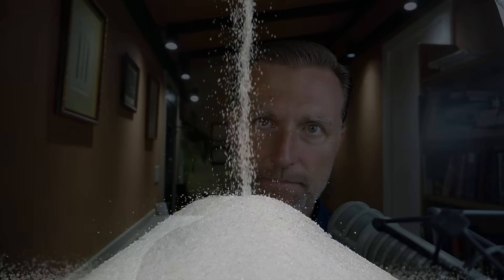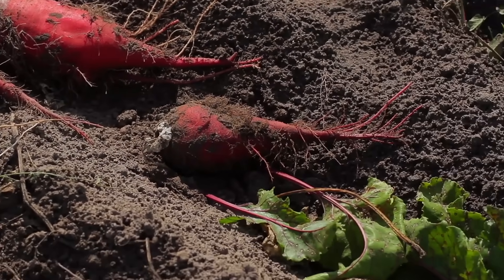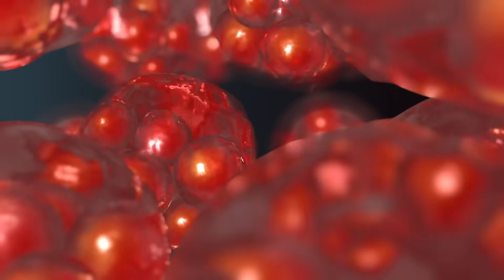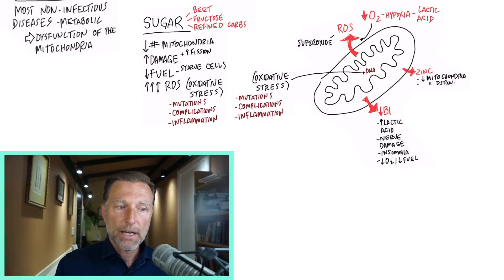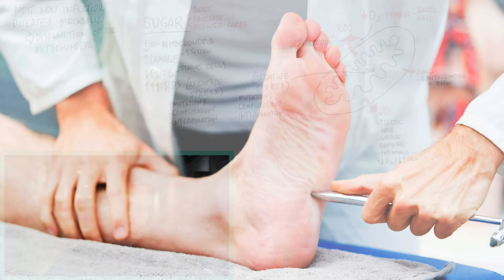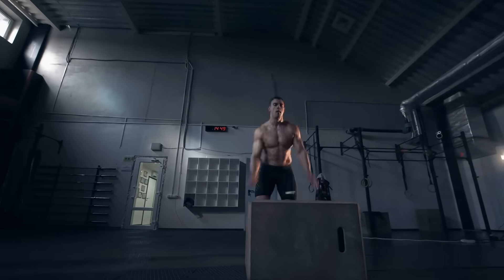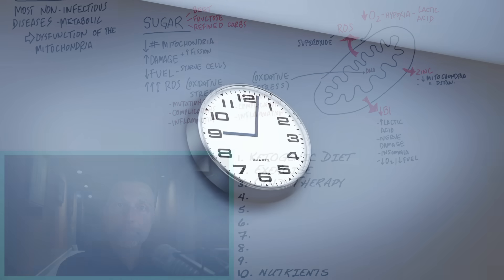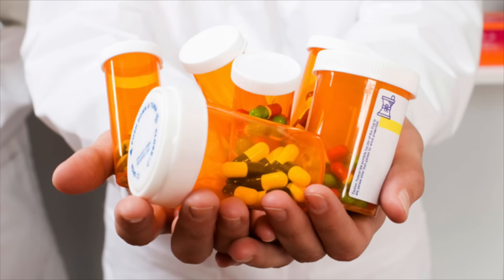You Will NEVER Want Sugar Again After Watching This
Discover the horrifying truth about sugar.

0:00 Introduction: The truth about sugar
0:32 The dangers of sugar
0:45 Side effects of sugar consumption
10:05 How to recover after sugar consumption
15:28 Learn more about the dangerous effects of sugar!

Let’s talk about the dangers of consuming sugar.

Here are a few commonly-known dangers of sugar consumption:
 • Weight gain
 • Dental decay
 • Fatty liver
 • High cholesterol
 • Acne
 • High blood pressure
 • Candida infections
 • Lowered immunity

However, sugar affects the body in deeper ways. Many people don’t know that most diseases are metabolic diseases, and metabolic diseases are related to mitochondrial dysfunction.

A lot of things destroy the mitochondria, but sugar and foods that quickly turn into sugar, like carbohydrates, are at the top of the list.

The effects of sugar on the mitochondria in the cells can set your body up for a cascade of health issues.

How to improve your mitochondria:
1. Go on the ketogenic diet
2. Exercise (HIIT)
3. Try cold therapy
4. Do intermittent fasting
5. Try high-altitude training
6. Reduce stress
7. Get plenty of sleep
8. Avoid alcohol
9. Consume foods high in phytonutrients
10. Consume nutrient-dense foods

I hope this helps increase your awareness of the dangers of sugar.